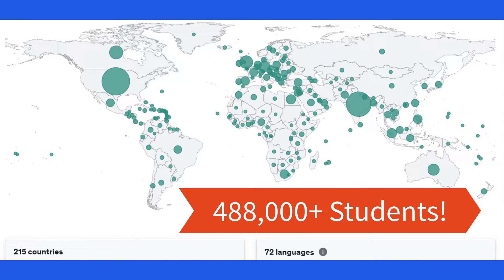🚀 (New) Stock Market Masterclass Course [Live & Interactive]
Live, interactive, short and focused classes from an instructor who has helped 488K+ in self-paced courses. Tons of bonus items included!

Tuesday and Thursdays for 1 hour over Zoom.
Interactive and focused sessions where you will learn practical items you can use immediately in the real world.

All sessions are recorded

Wednesday Office Hour (Ask Me Anything)

New offering where you can join a group of like minded people in live cohort based training.

Go from a novice, to a confident and successful stock market investor.
Quickly find and evaluate any individual stock, mutual fund, and exchange traded fund (ETF).

Easily use Fundamental Analysis (Ratios) to see which stocks are the best (No calculations needed).

Effectively read a stock chart to determine if now is the time to buy, sell or hold.

How to pick the best broker or fund for you and how to place orders, like a stop-loss order, effectively to protect yourself.

Get on track to financial independence with the help of someone who is there. Learn from instructor success and past mistakes.

Included Free Bonus Items!
+ Workbook for use during the course and for reference later.
+ 17.5 hour self-paced stock investing course for reference and to further your learning. Great for buy & hold investors ($79 Value).
+ 12.5 hour self-paced technical analysis stock course that is perfect for active traders. ($49 Value)
+ Access to the instructor for Q&A during and even after the course!